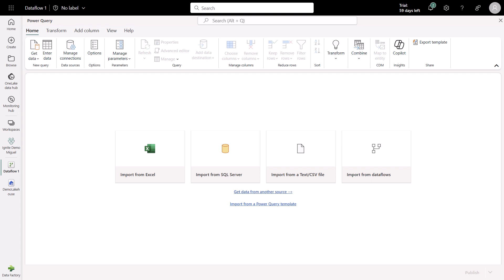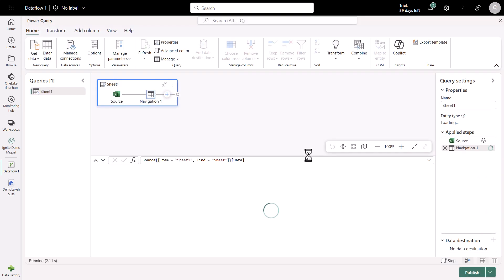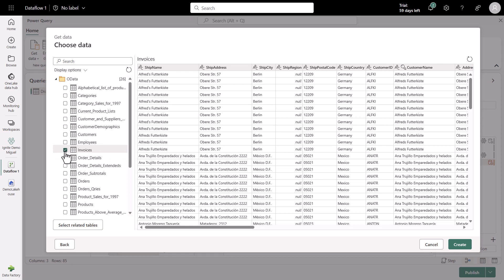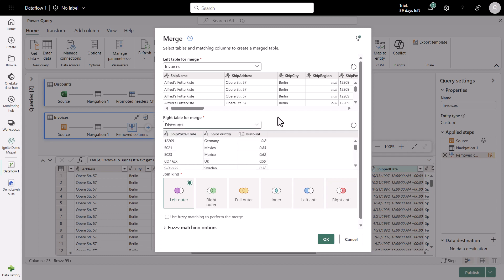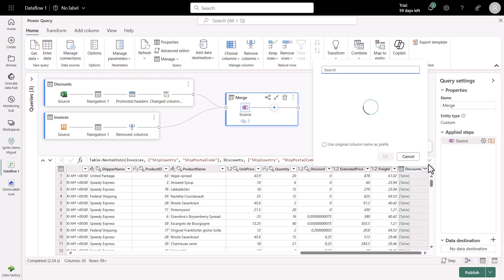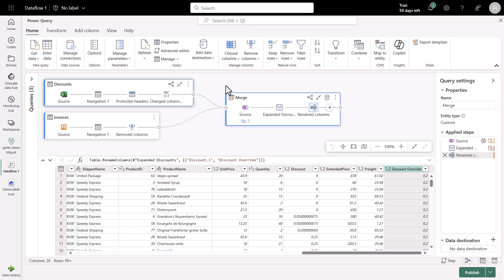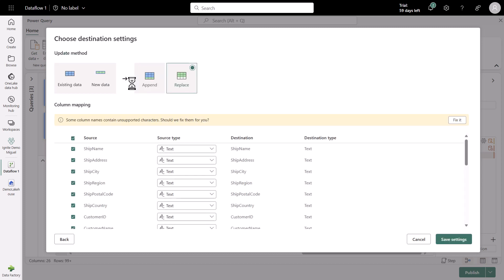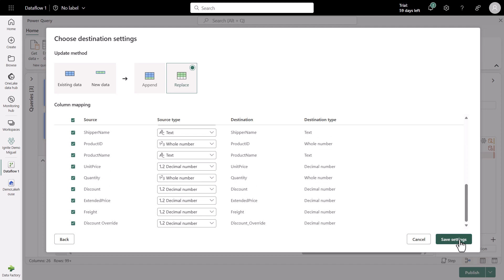Introduction to Dataflows Gen2 in Microsoft Fabric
Learn how to get started with MicrosoftFabric DataFactory!
In this video, you will see how to get started with the Dataflows experience and start to create powerful and comprehensive data solutions.